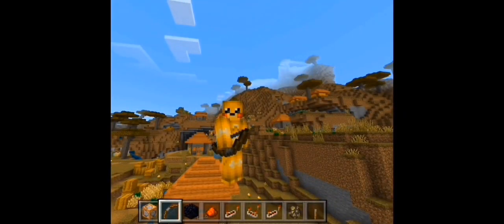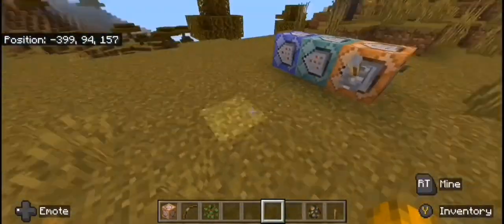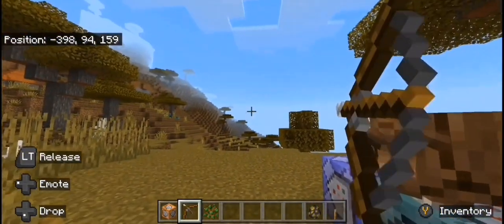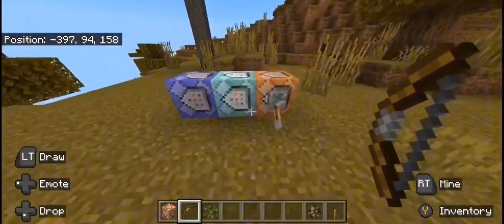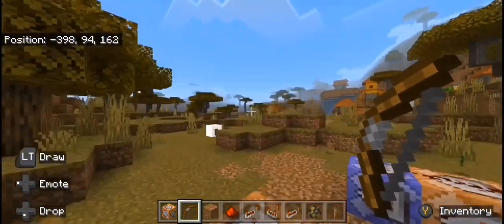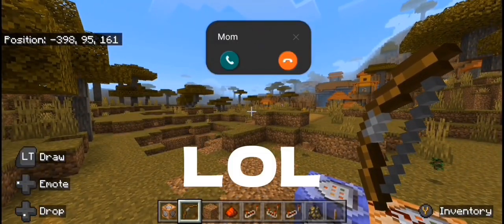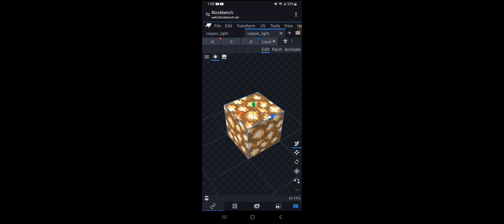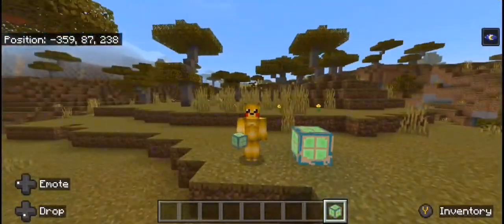Ticket to 1.21!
[To do anything performed in this video, please use the mods/world file provided bellow]

Copper Bulbs:

w?usp=drivesdk

Commands Used:

/kill @e[type=arrow]

/kill@e[type=animal:armadillo]

/summon armadillo

[repeat always active]: /execute at @e[type=arrow] run tp @e[type=animal:armadillo] @e[type=arrow]

/summon tnt

[repeat allways active]: /tp tnt @e[type=animal:armadillo]

Coconut Mall- Nintendo

Mario Curcit - Nintendo

Wii Shop Theme- Nintendo